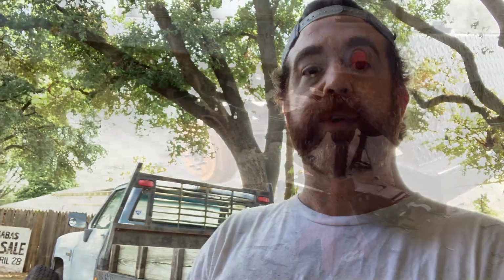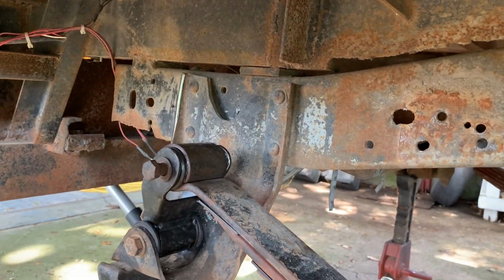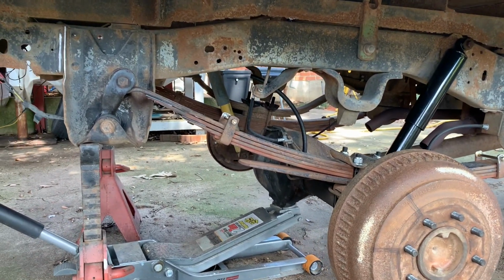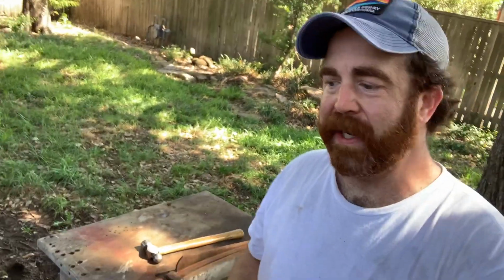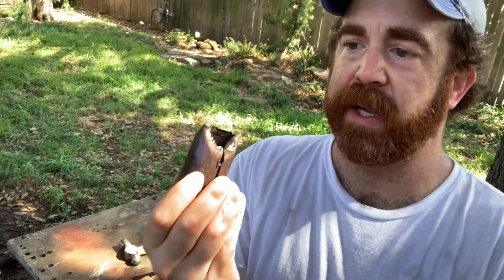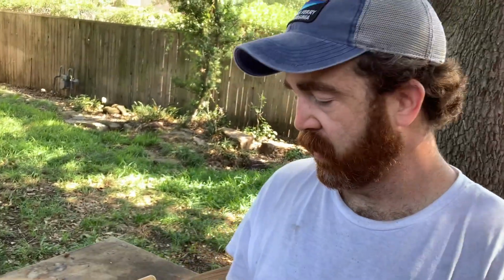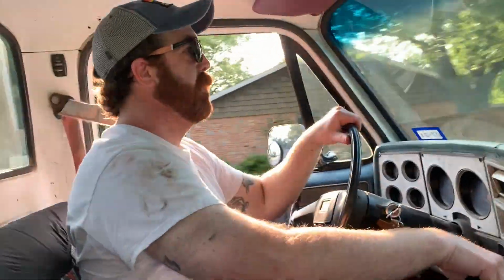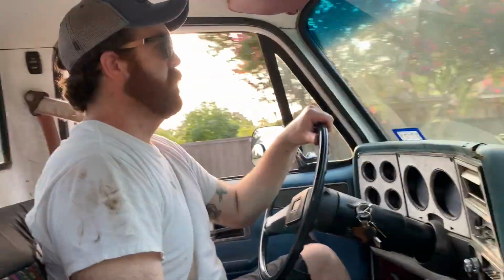CHEVROLET K20 REAR SUSPENSION REBUILD | Fixing the Ranch Truck!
Welcome Back!  My old Chevy 3/4 ton has always ridden EXTREMELY rough!  It rides even worse that my 1 ton K30.  I have been meaning to fix this problem ever since I bought the truck.  I even purchased a set of new U-bolts within a month after I bought the truck.  So I finally made the time to tackle the project.  Somewhere in the life of the truck, an owner added 2 additional leaf springs to the stock leaf pack.  They might be leaf springs out of another truck.  They may even be add-a-leafs from a lift kit.   Regardless, they made the rear suspension WAY too stiff.  I also removed an old set of overload springs.  The leaf springs were treated to some new isolaters from Skyjacker, as well as some Energy Suspension polyurethane spring bushings that I had briefly used on the C10.  While I was under there, I cut off some brackets for the overload springs that had been welded to the frame.  And lastly, I added a new set of shocks both front and rear.  The truck rides MUCH better now!  It was so bad before that it would bounce you out of the seat.  I lost a little bit of suspension height, but the truck had a nose down look before that I wasn’t that found of.  The truck is much more leveled out now and rides slightly nose up.